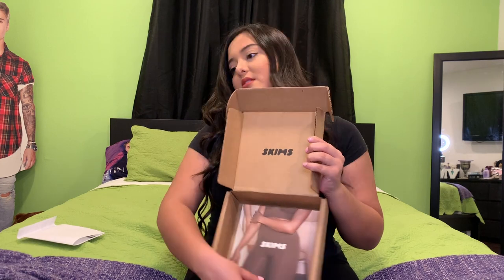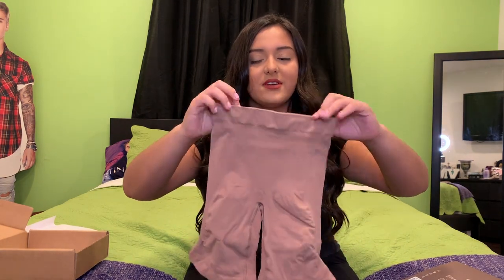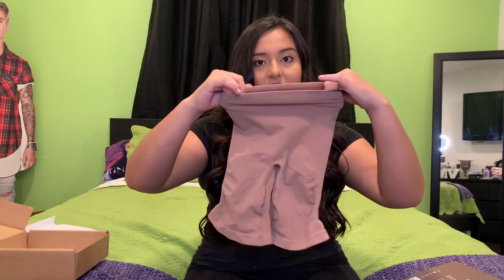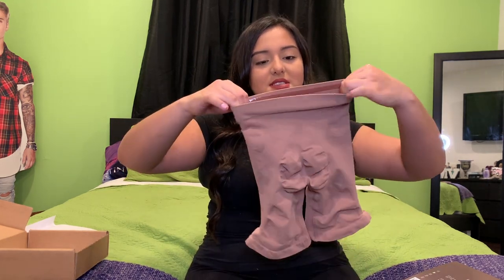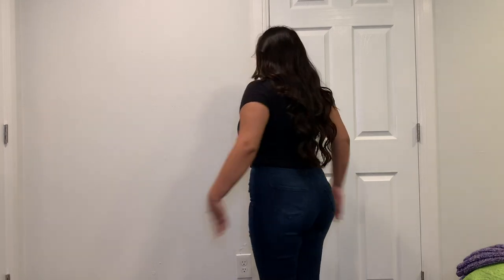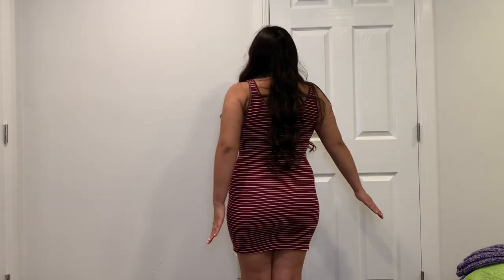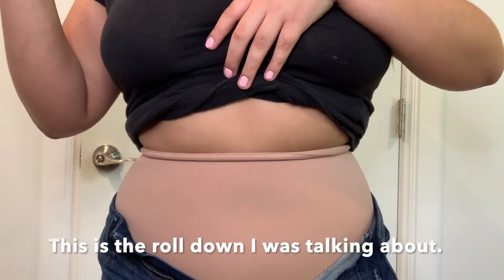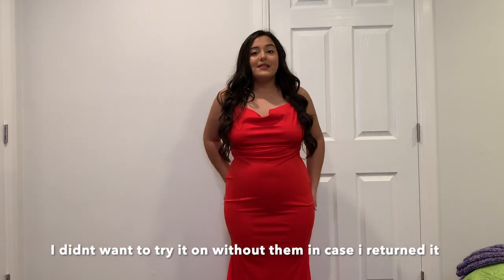SKIMS Review...Is it worth it? | Victoria Miranda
I hope you enjoyed watching todays video. Hope this review helped you learn a little more about skims. Love ya!! :)
Luke 1:45 NIV